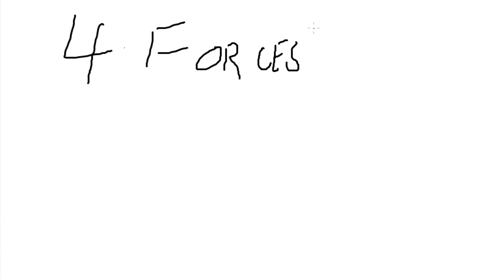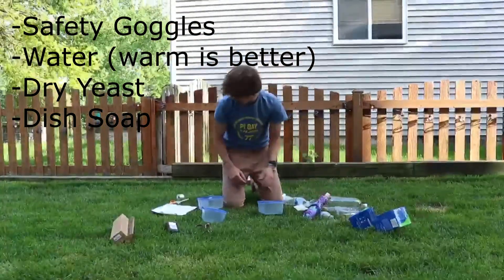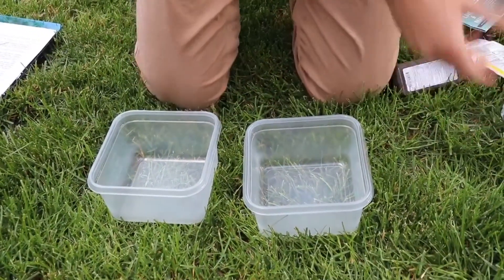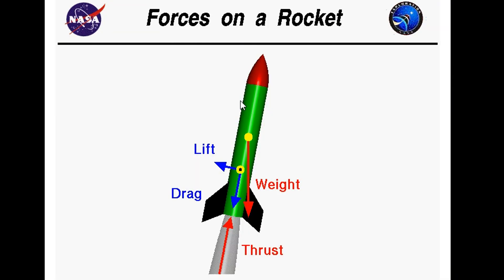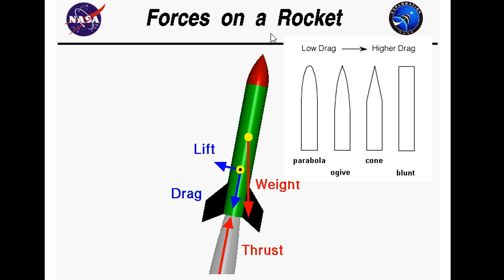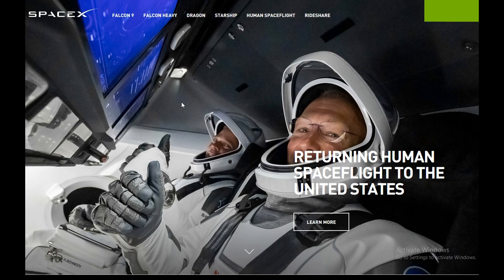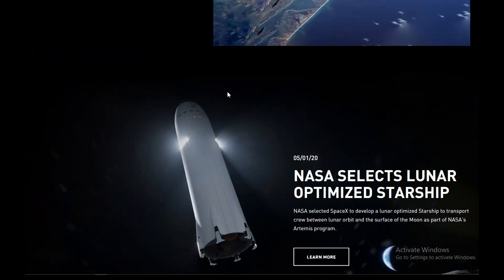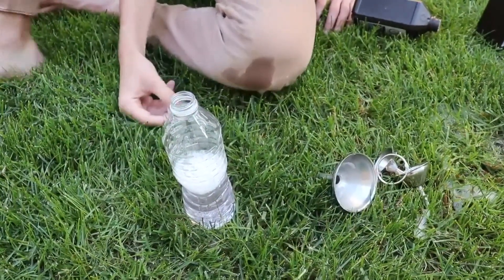Intro to Rocket Aerodynamics with Elephants Toothpaste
In this video, your tutor Luke will be explaining the basics to rocket aerodynamics such as the 4 main forces that act upon rockets, why rockets are shaped the way they are, and how rockets are important today. Luke demonstrates this through a fun experiment called elephants toothpaste that he uses as fuel for the homemade rocket he creates.